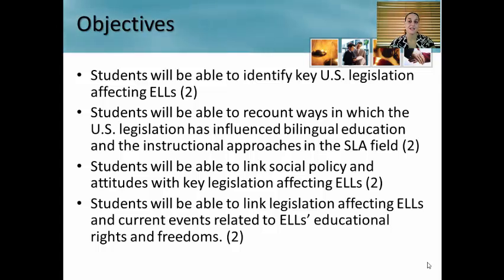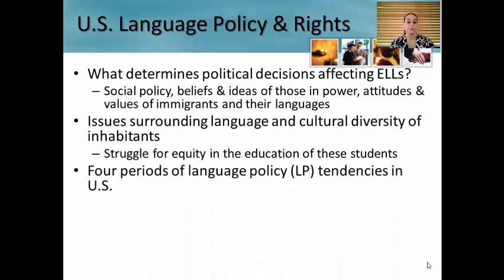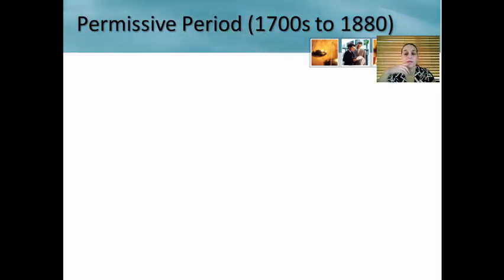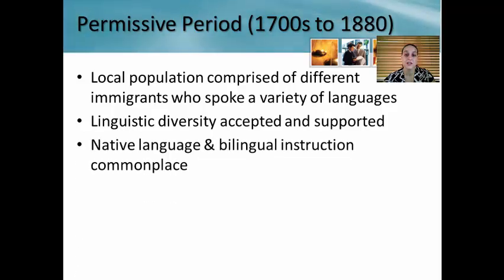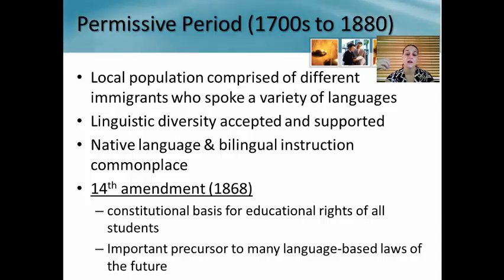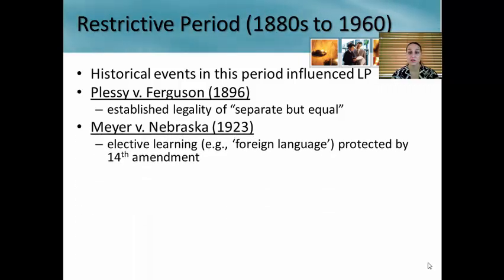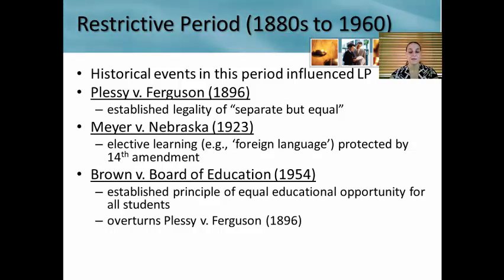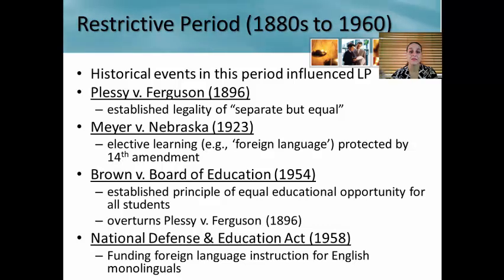sembiante TSL4080 Unit10 Part1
Legal Foundations of Bilingual Education &
Programs and Models for